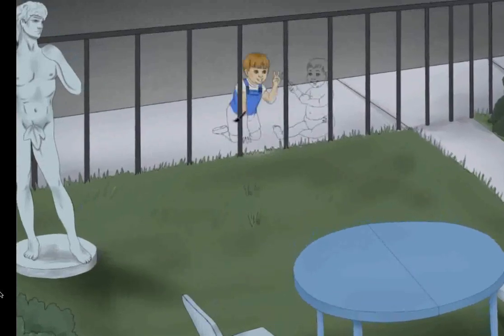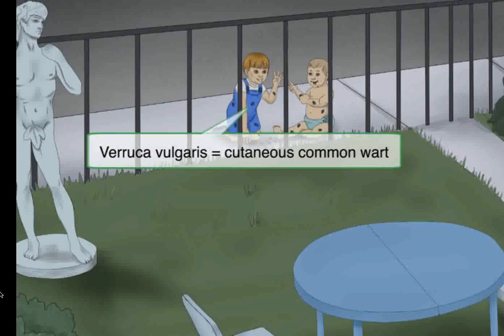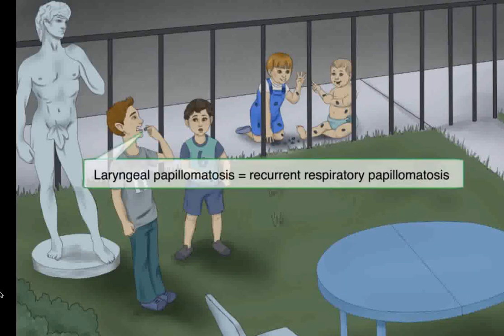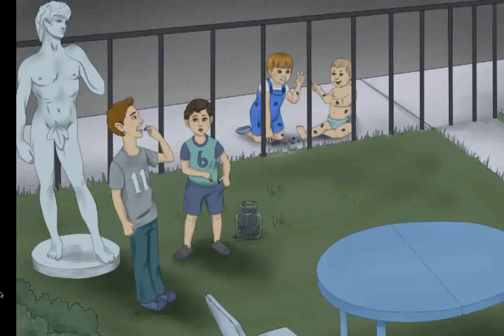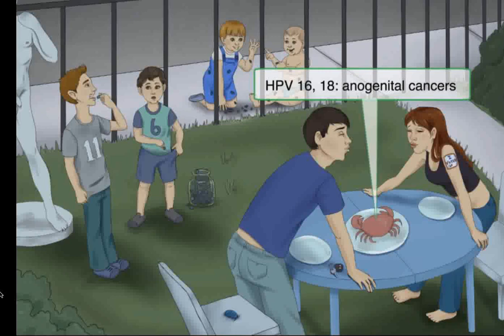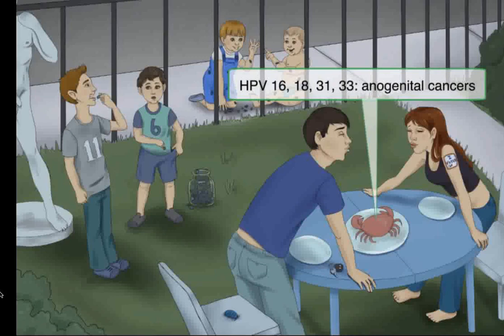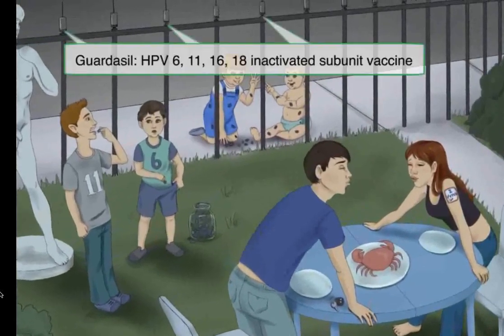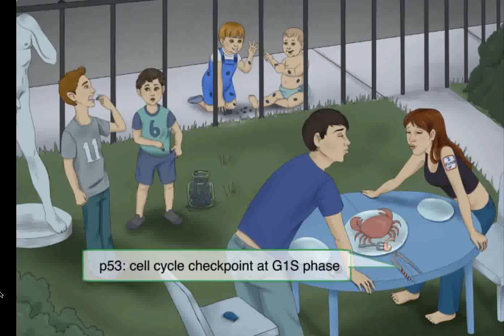3 8 Papillomavirus